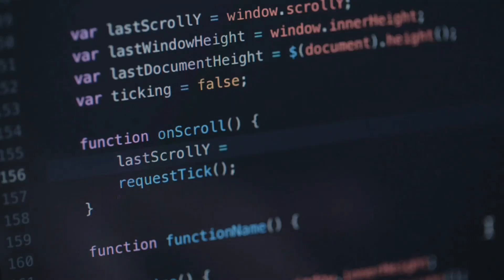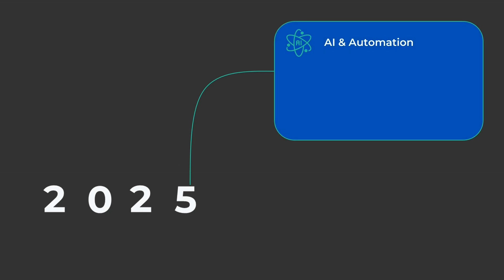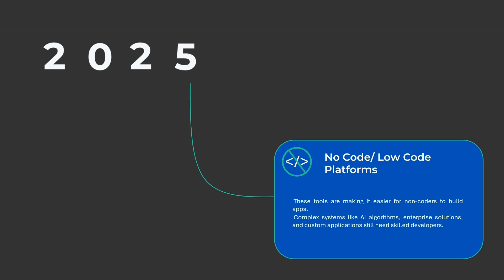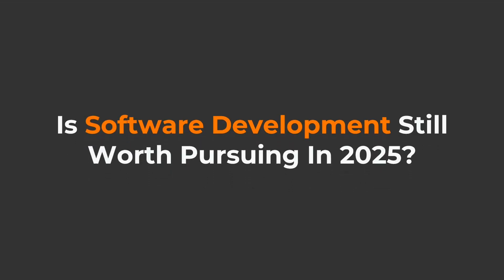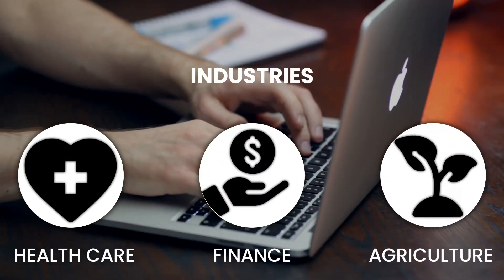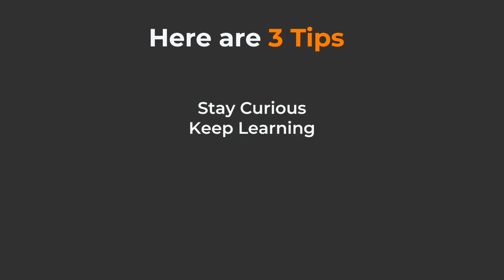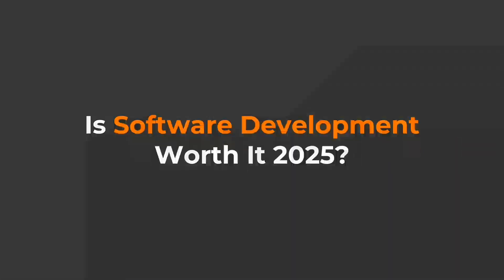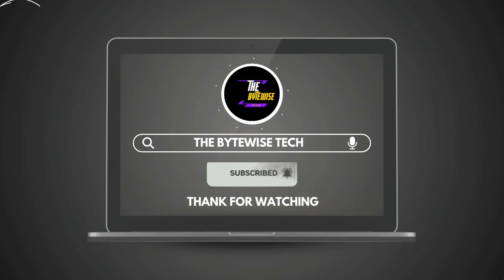Is Software Development Still a Good Career Choice in 2025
With the rise of AI, automation, and evolving tech trends, many people are wondering: Is software development still worth it in 2025? In this video, we’ll explore:

✅ The Future of Software Development.
✅ Impact of AI & Automation.
✅ Job Market & Career Opportunities.
✅ Emerging Technologies.
✅ Best Programming Languages to Learn.
✅ Freelancing vs Full-Time Jobs.

🚀 Whether you're a beginner thinking about starting a career in software development or an experienced programmer wondering about future prospects, this video is packed with valuable insights!